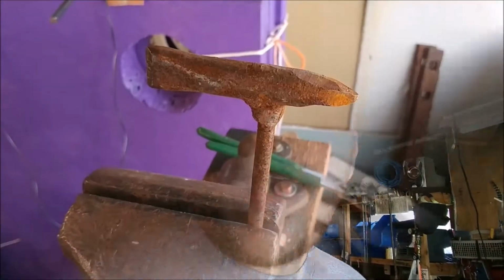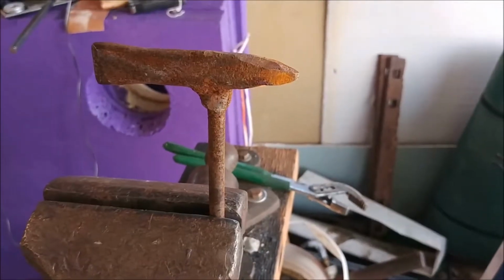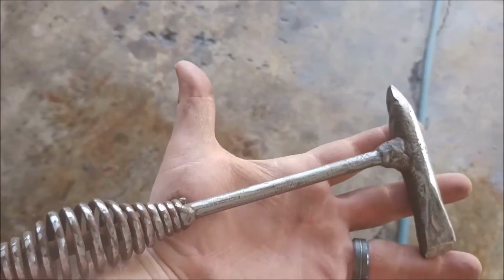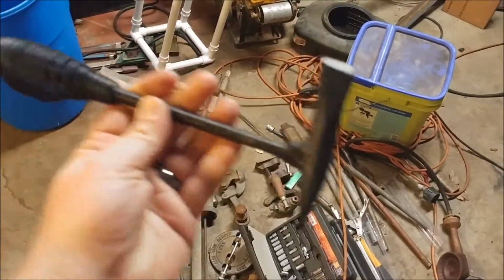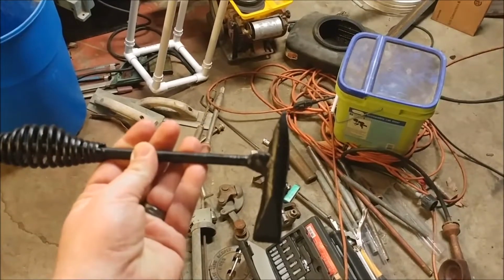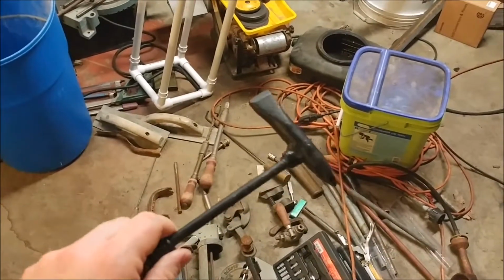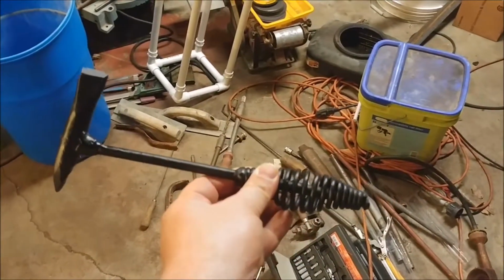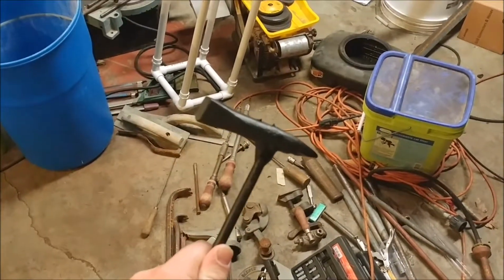Restoring a Welding Slag Hammer: Rant Warning!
Tools are what set humans apart from the rest of the animal kingdom! Respect them and don't leave them to rust away! Here is a quick view of a welding slag hammer / slag chisel / whatever the heck its called that I cleaned up and will use for years to come!